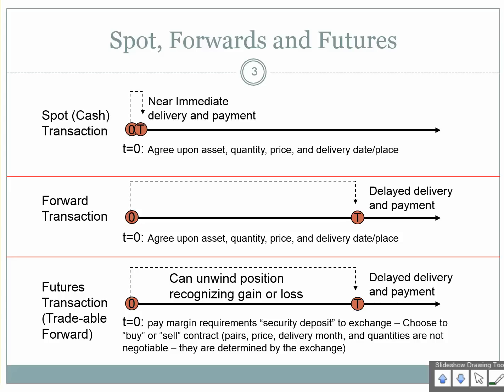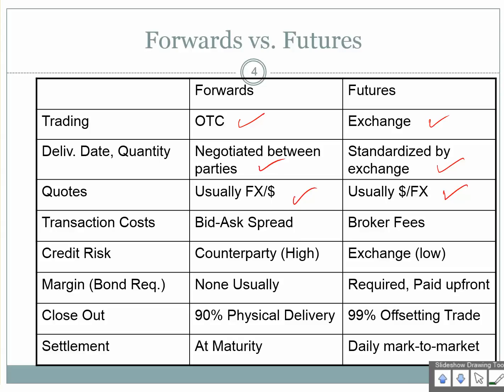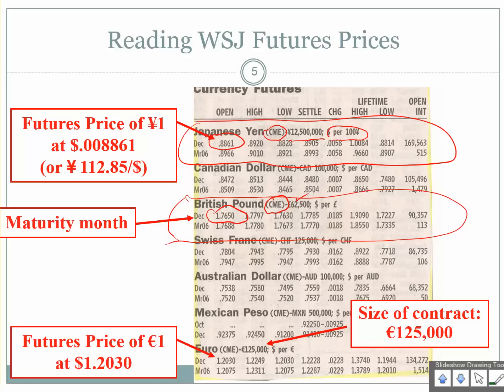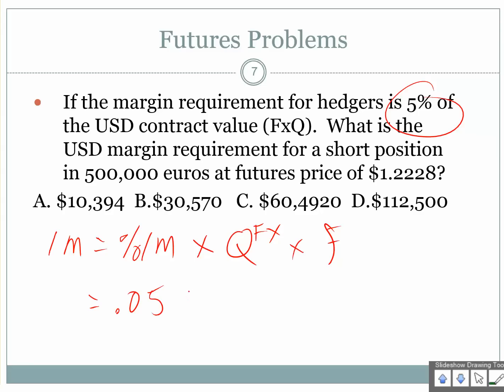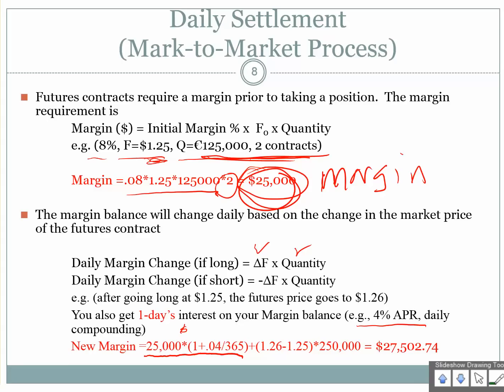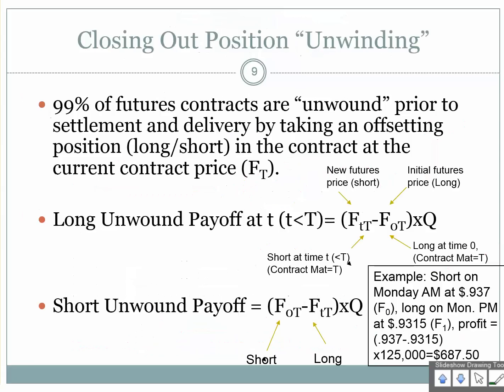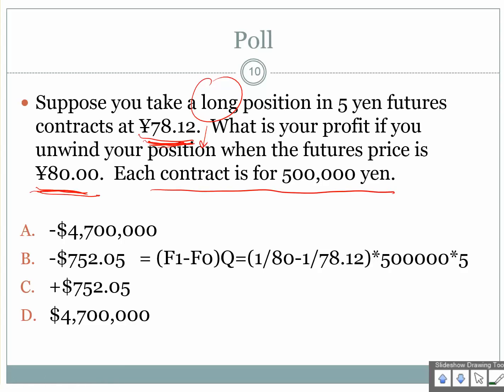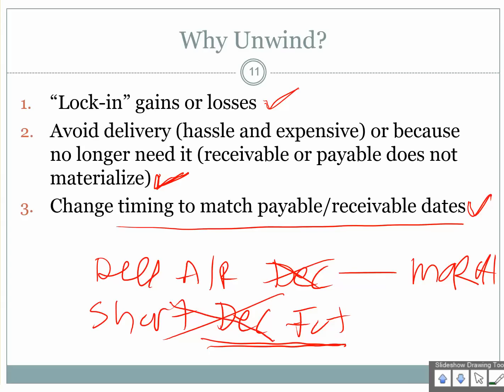Global Finance 9B Currency Futures